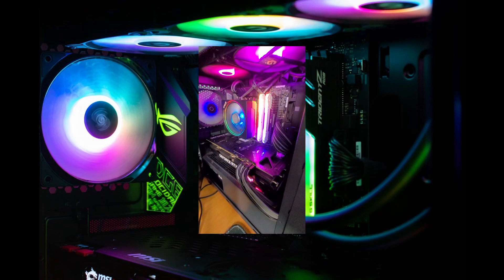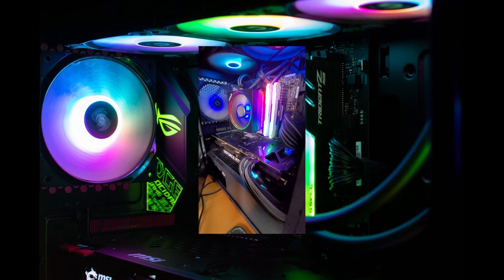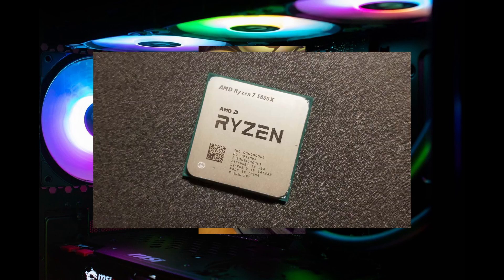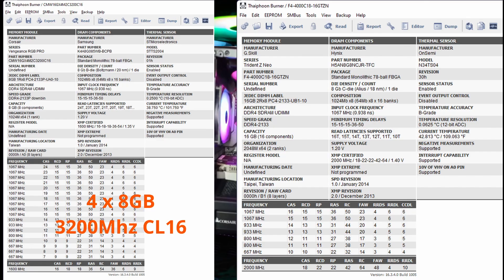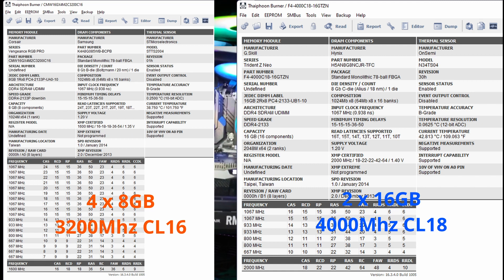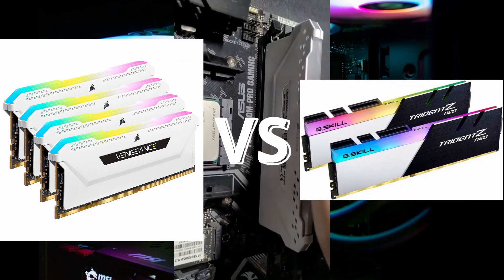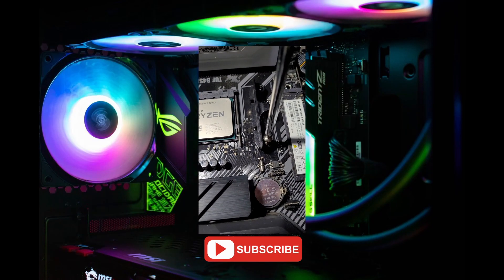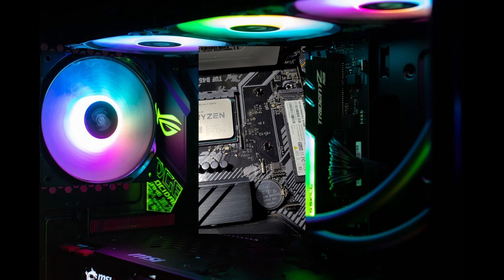Should I UPGRADE my DDR4 RAM in 2022? (3200MHz vs 4000MHz) - Game Testing on Ryzen 5800X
Speed Test Comparison of DDR4 3200MHz CL16 vs 4000MHz CL18 on Ryzen 5800X in 2022.
PC Specs and 7 Games Benchmarks on Windows 11 in timestamp below:

0:00 Intro
0:44 Apex Legends
1:54 World Of Tanks
3:47 Final Fantasy XIV
6:16 GodFall
08:10 WWZ
09:17 Warzone
10:12 The Division 2

Please Support
and Drop a Like for more

PC Specs:
AMD Ryzen 5800X
Asus B450m TUF Gaming Pro
1. 32GB DDR4 4000Mhz (2 x 16GB) - Dual Rank
2. 32GB DDR4 3200Mhz (4 x 8GB) - Single Rank
Asus RTX 3070 TUF OC 8GB

SEO:
3200Mhz vs 4000Mhz
CL16 vs CL18
RAM Speed performance
Game Testing on Windows 11
Windows 11 Gaming